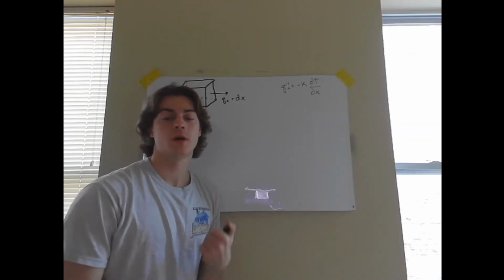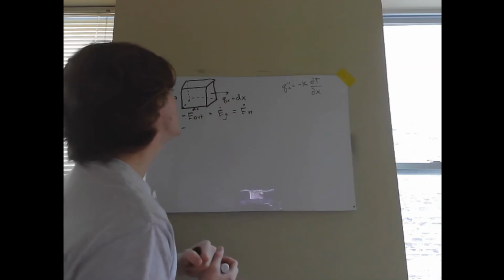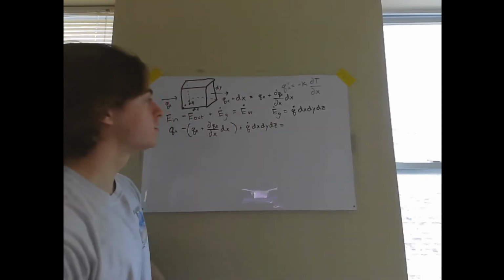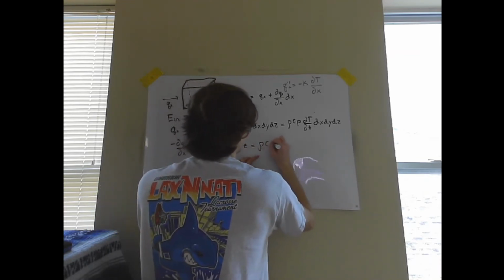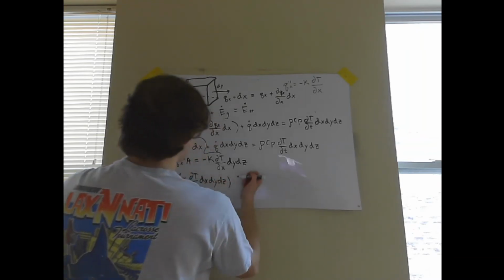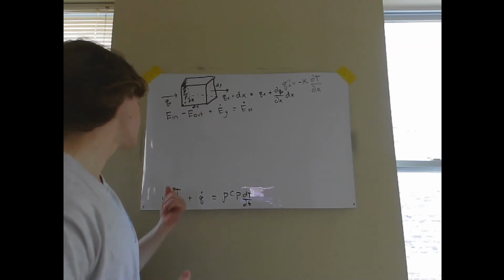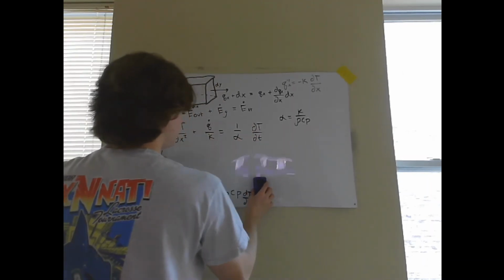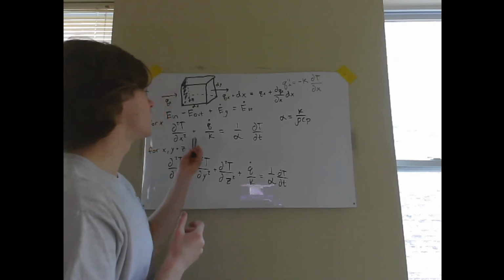Transport 1 HW4 P1